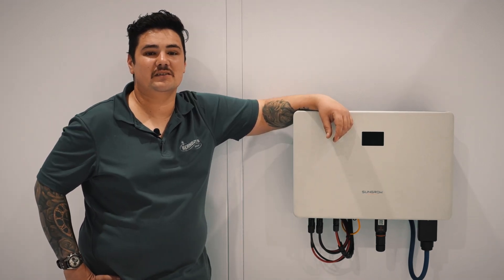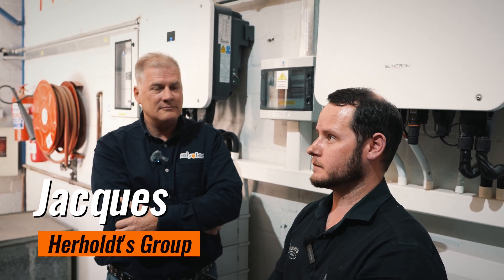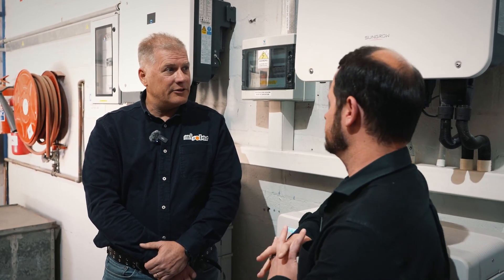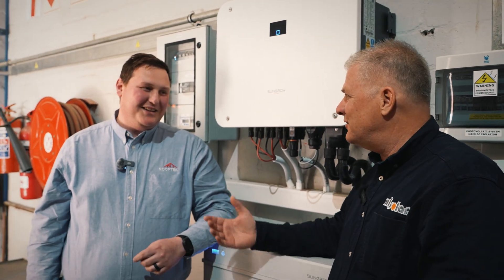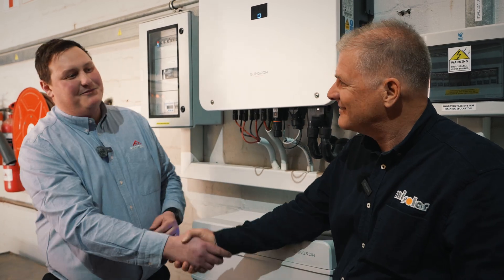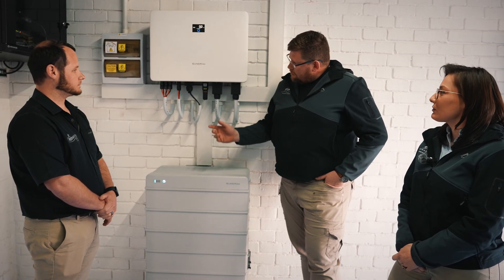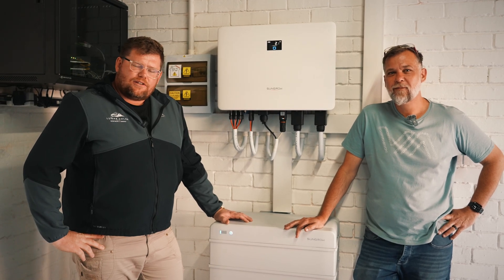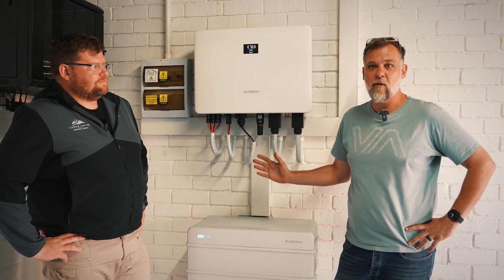See How This Solar Inverter Is Changing the Game—Real Customers Reveal Their Experience!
Join Herholdt's Group as we walk you through the installation process of the Sungrow solar inverter. Our team expertly guides you through each step, ensuring a smooth and efficient setup. Hear directly from our satisfied customers as they share their experiences with the product, highlighting the benefits of Sungrow's reliable solar technology. Whether you're considering a new solar solution or looking to upgrade, this video provides insights into a seamless installation and real-world feedback from users